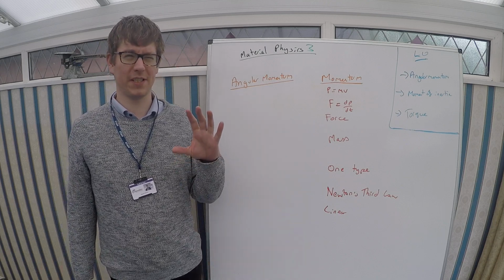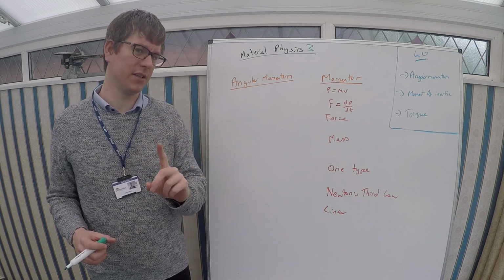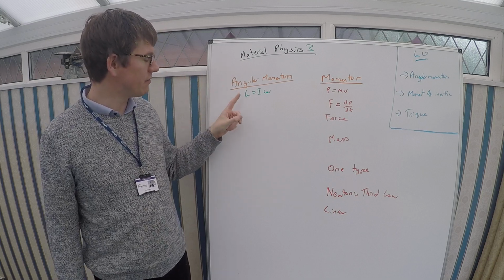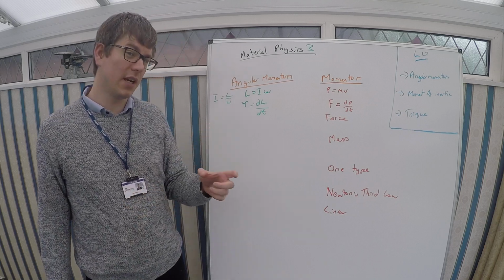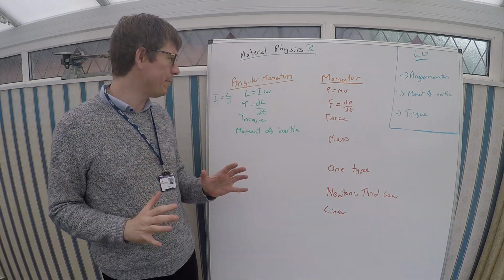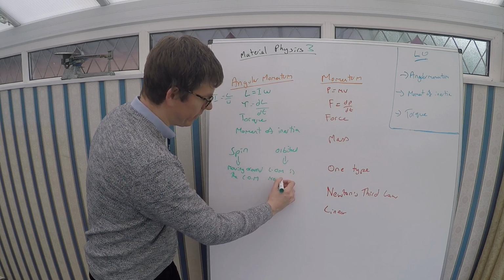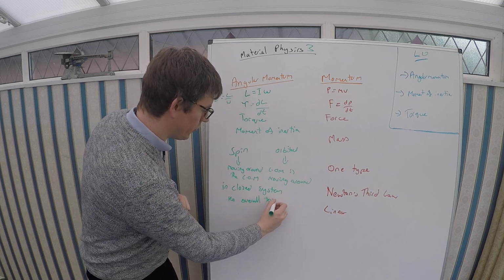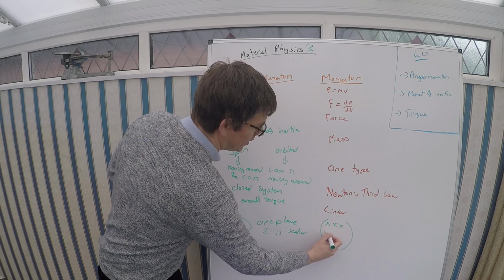Material Physics 3: Angular Momentum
Q: Why is angular momentum a pseudovector?